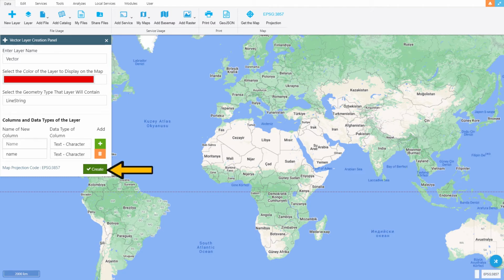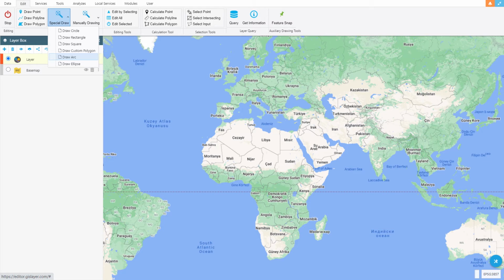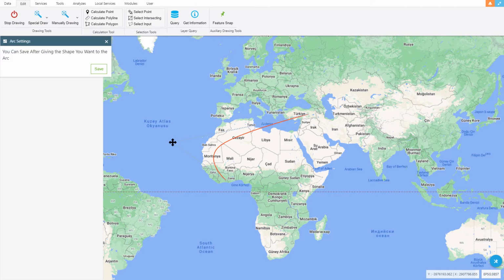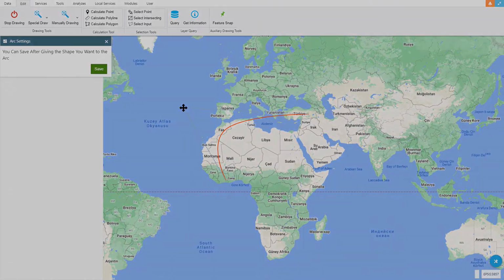Drawing Arc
1. In this video tutorial you will learn how to draw an arc.
2. You can draw on an existing vector layer or on a new layer on the map.
3. To create a new layer, click on the new layer option in the data menu. After entering the layer name in the opened panel and making other settings, a new layer can be created with the create button.
4. After the layer to be drawn is activated in the layer box, click the draw arc option in the custom drawings menu on the top panel.
5. In the panel that comes after choosing the starting and ending points, the created routing shape is used to give the desired shape to the arc.
6. After giving the desired shape to the arc, it is saved in the layer with the save button.